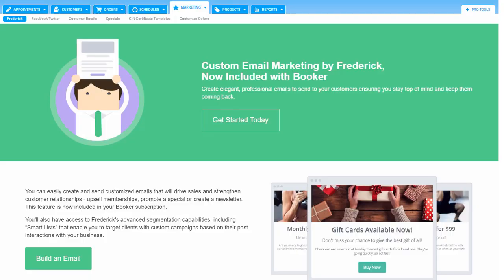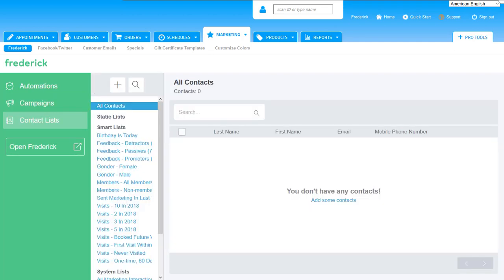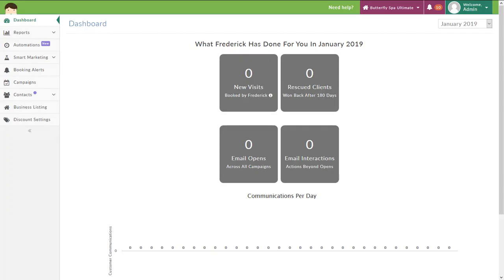Welcome to Ultimate